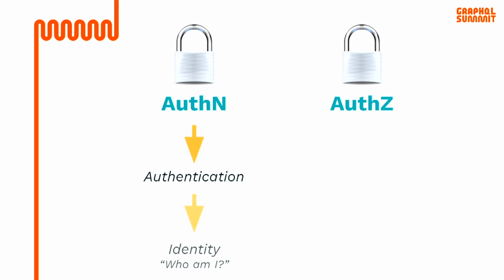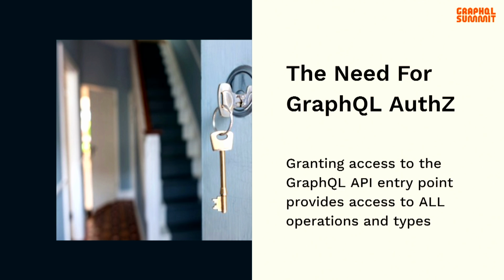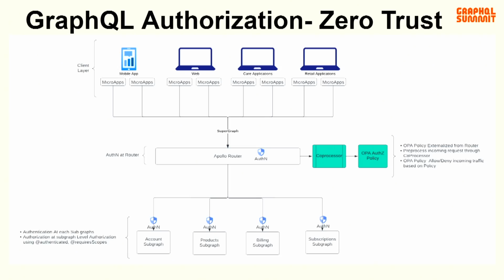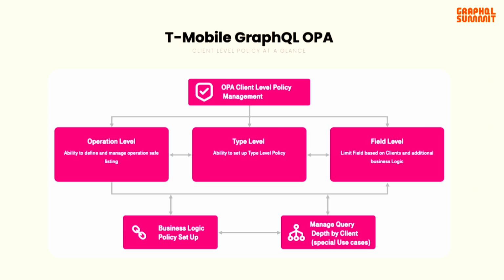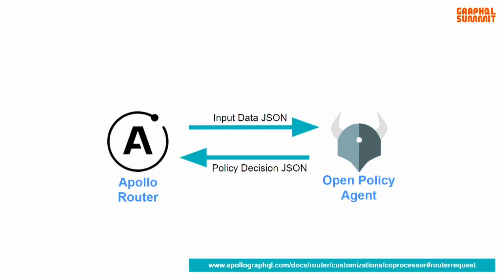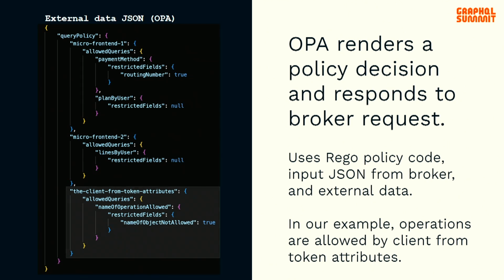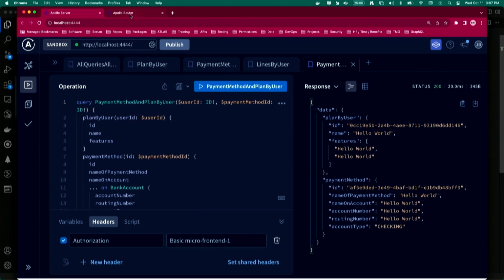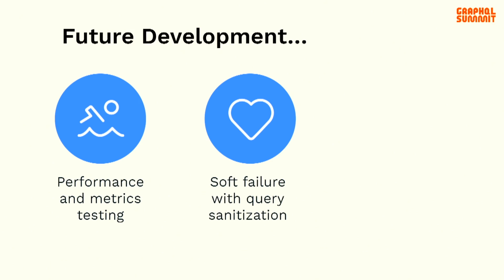Supergraph AuthZ Security in Apollo Router with External Co-processing - Jay Barr & Manoj Sukumaran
In an enterprise supergraph like T-Mobile's, clients will require fine-grained permissions for different operations and fields. With the flexibility in Apollo Gateway and Router to add external co-processing of requests, attribute-based access control (ABAC) and other customizations can control client traffic at the supergraph entry point.